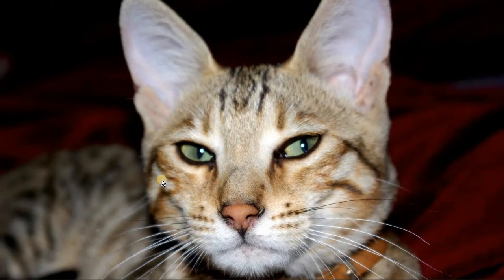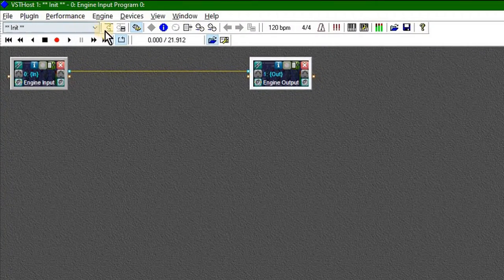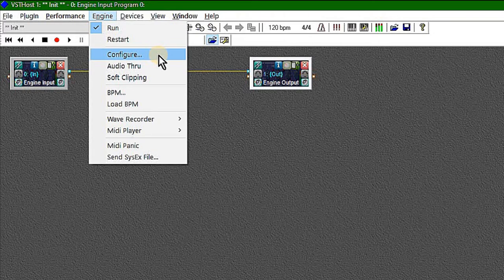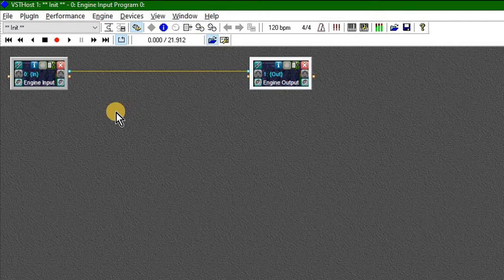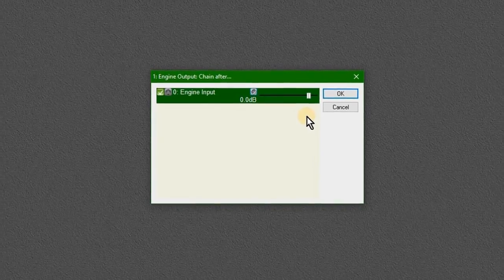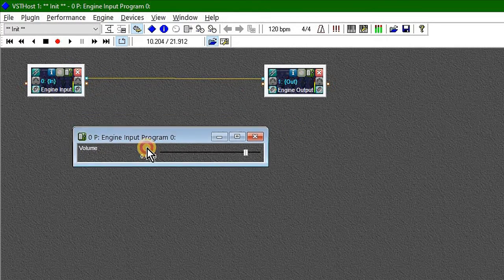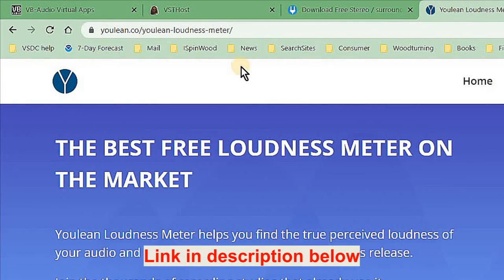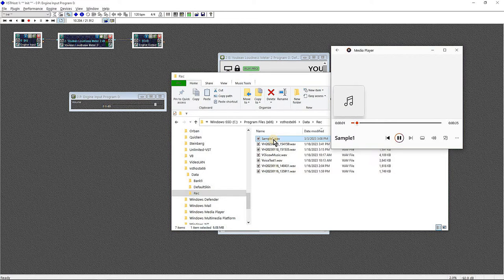Capture Modify and Record Windows System Audio.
This video teaches the non-sound engineer how to capture, modify, and record Windows sound output using a free program, VSTHost. For those new to digital sound manipulation and recording, this simple, basic method is a starting point on which to build toward more advanced control of your computer’s sound output using VST plugins.

Video Chapters
0:00 Introduction
1:11 The free software needed – VSTHost, and VB-Cable
2:10 VST = Visual Sound Technology
2:48 Setting up VSTHost
6:30 Configuring VST plugins
8:45 Configuring Windows sound settings
9:30 Demonstration of manipulating Windows sound output
11:17 Youlean Loudness Meter plugin
12:36 Recording Windows sound output
14:55 Conclusion